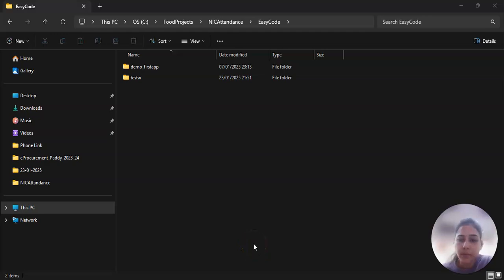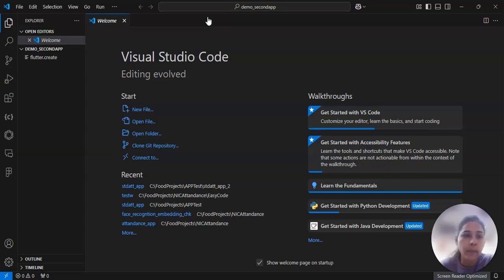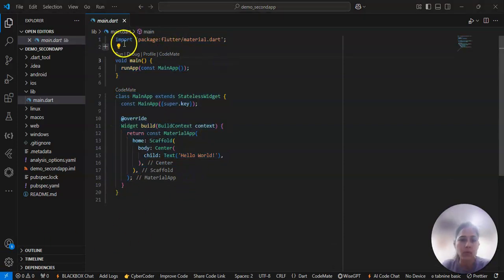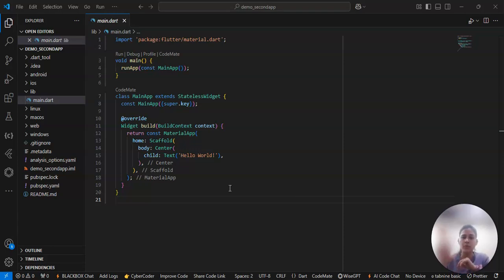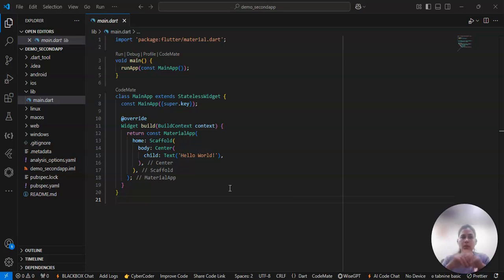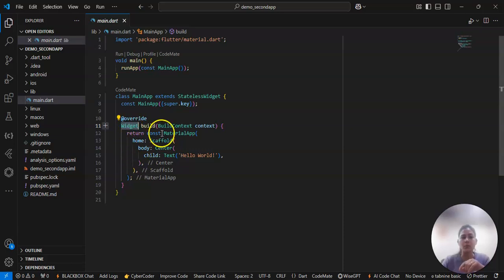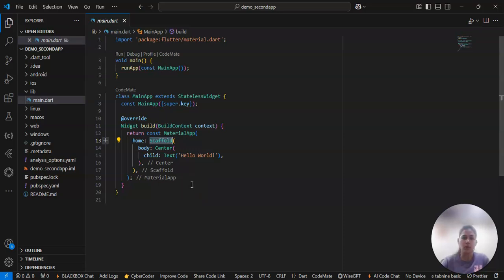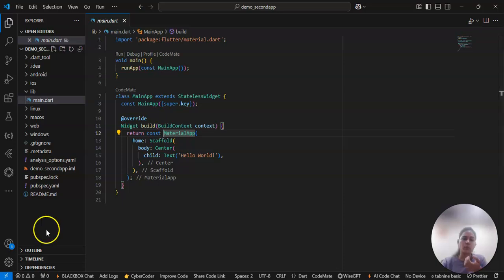Flutter Basic Components Widget, Scaffold, Main file